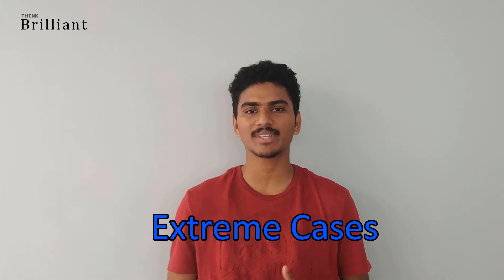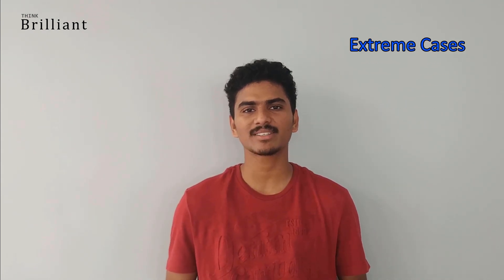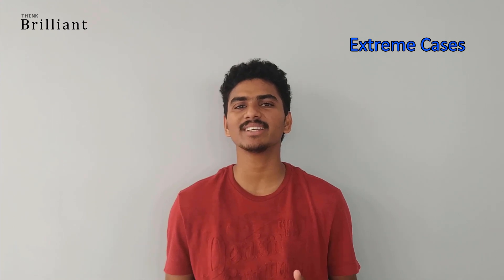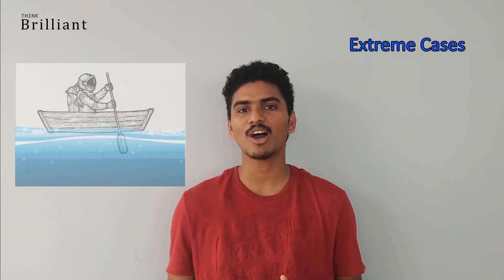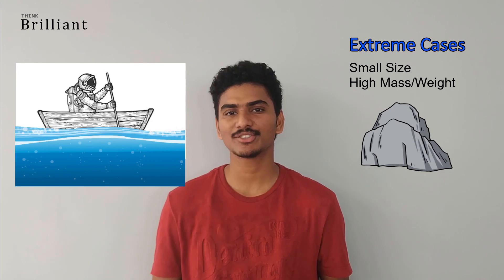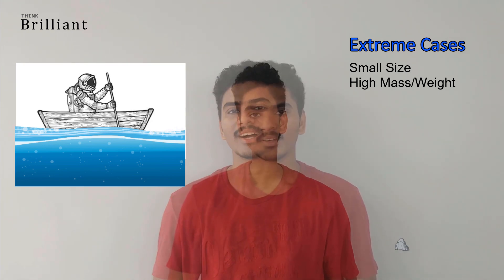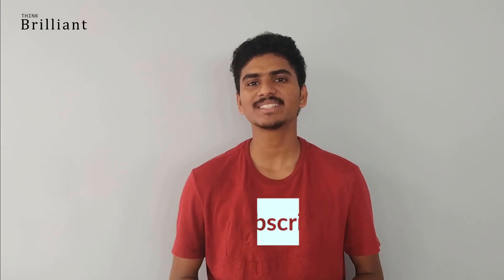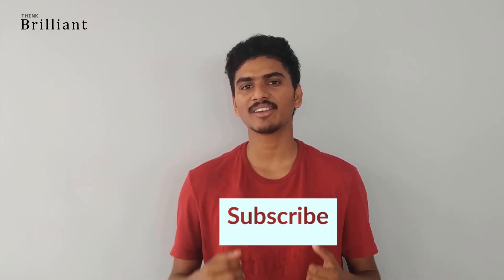How to Solve The Boat-Stone Problem | Physics | Brilliant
Hi there, I use different ways to approach physics/math problems like I used one over here.

I welcome any suggestions from your side for physics and math problems, puzzles, derivations, or concepts that you feel very unique or interesting to solve.